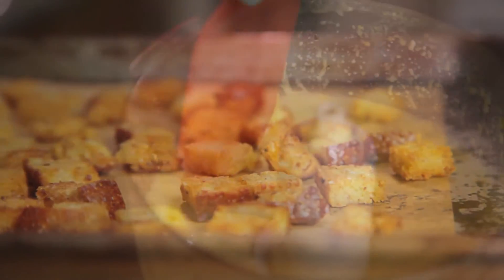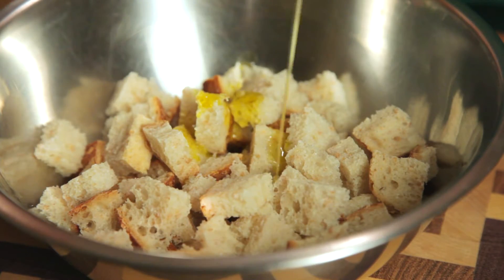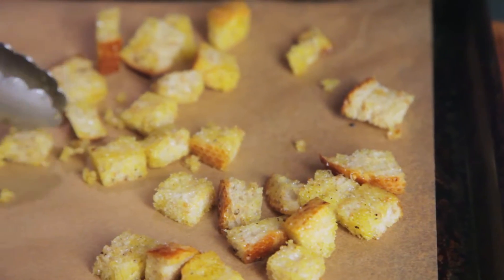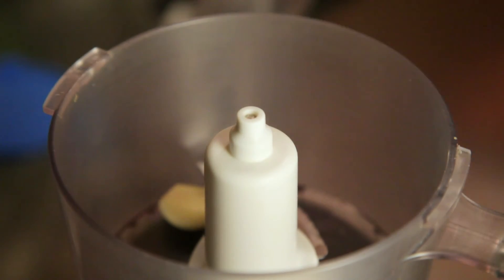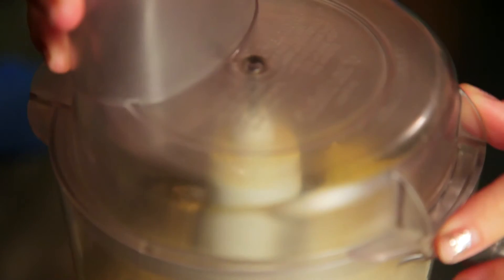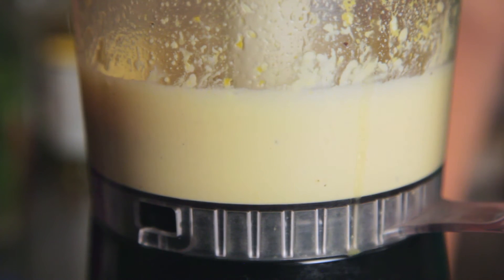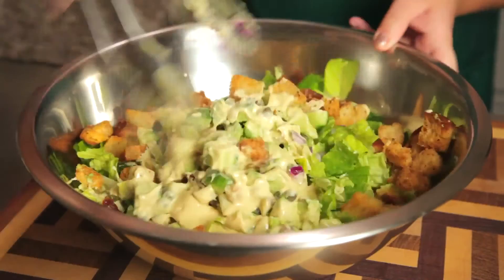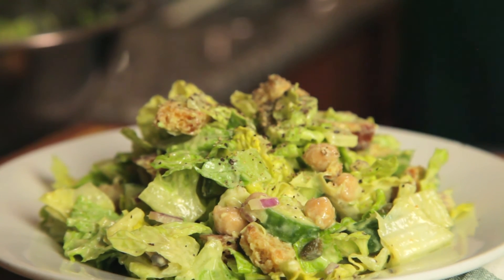Caesar Salad with Garlic Croutons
Whether you’re vegan, vegetarian or just don’t like the idea of raw egg in your salad, you and Caesar can finally be reunited, and you bet it feels so good.

For more yummy recipes, how-tos and kitchen tips…